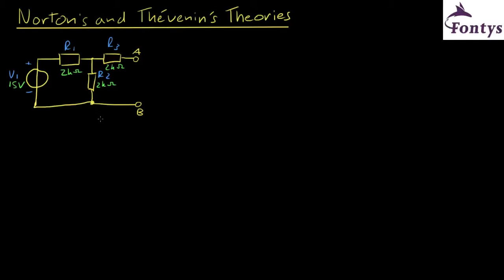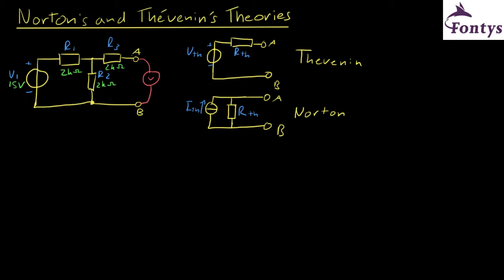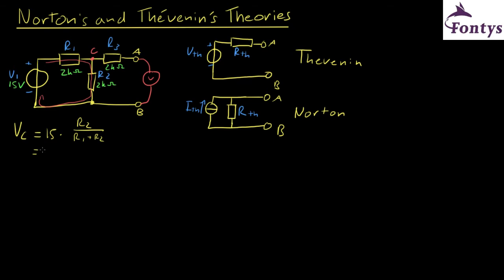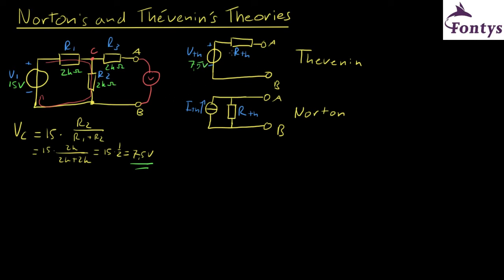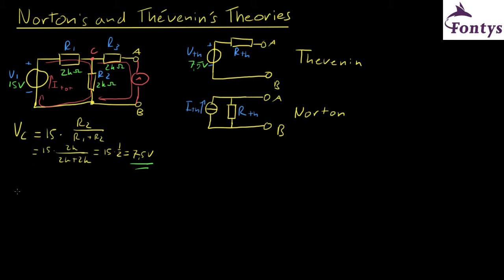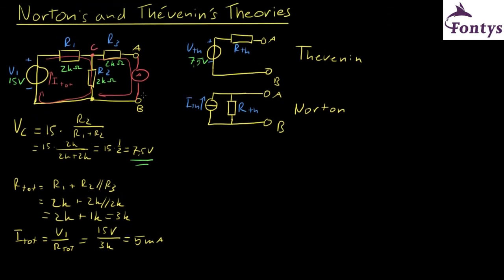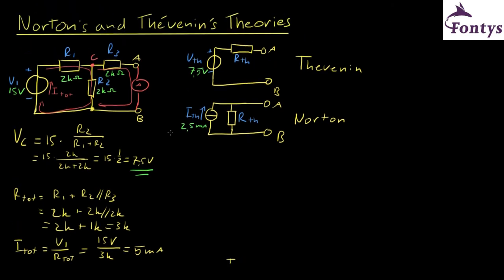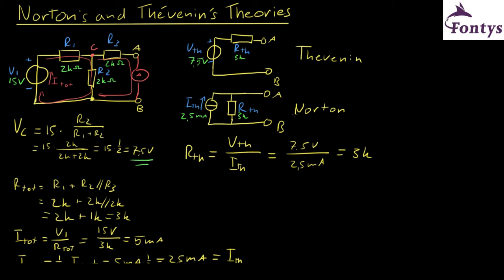Norton's and Thevenin's theorems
a simple example of how to apply the theorema of Norton and Thevenin.